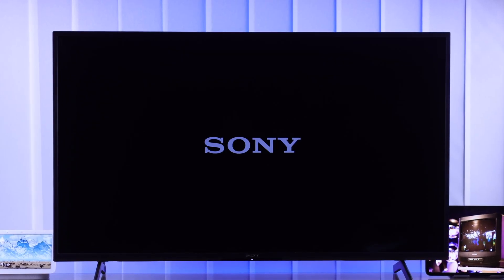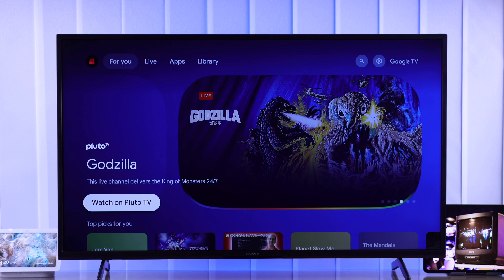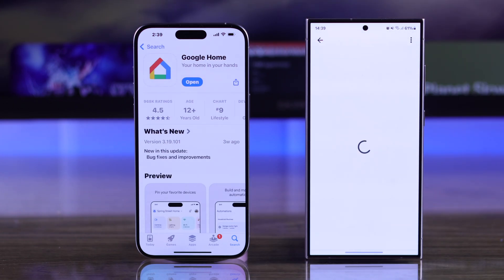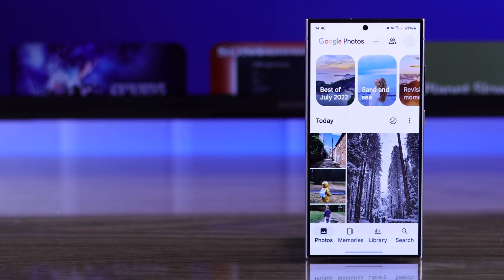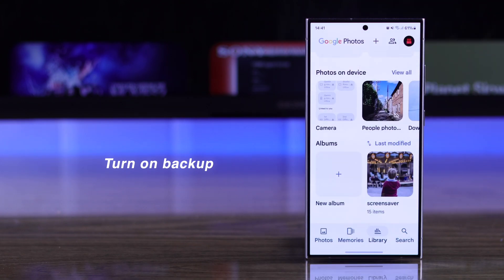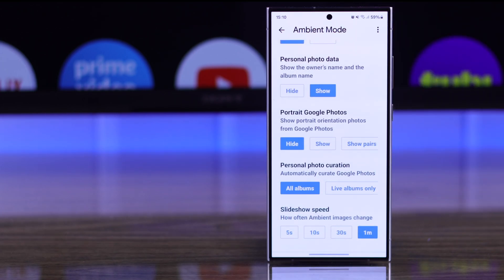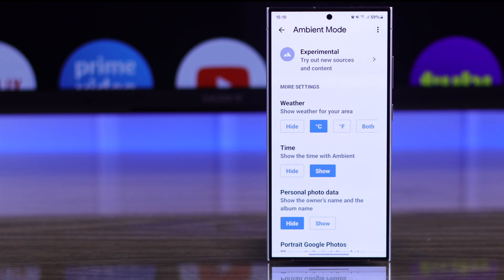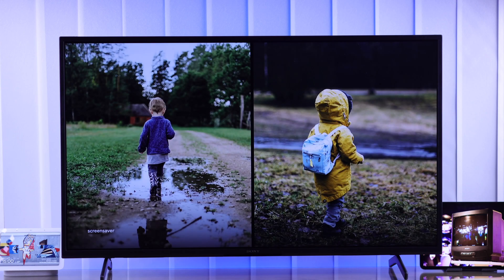Sony Google TV: How To Change Screensaver! - Set Your Own Photos!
Do you know how to change the screensaver on the Sony Bravia Smart Google TV 4K and set your own photos? Google Photos albums not showing on Ambient Mode, so can’t show your personal pictures on Sony Google TV? Then you’ve come to the right video.

In this video, the Fix369 team will show you the 3 steps you need to follow to put your own picture to customize the screensaver on Sony Smart TV with Google TV using ambient mode.   We will also show how to fix no Google Photos album showing on Ambient Mode as well.

0:00 Change Screensaver to set your own Photo on Sony Google TV
0:20 Step 1: Install and set the Google Home App
0:37 Step 2: Select Ambient Mode from Google Photos
0:50 Fix No Albums on Ambient Mode
1:34 Step 3: Select Album and customize Screensaver Settings